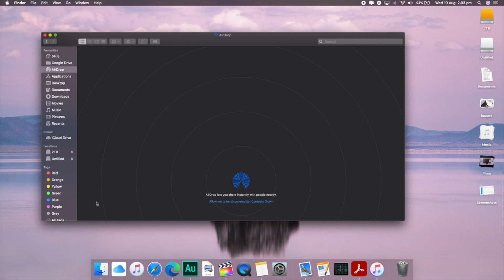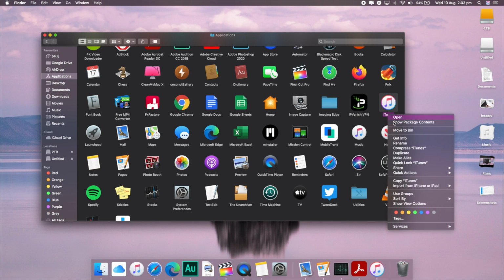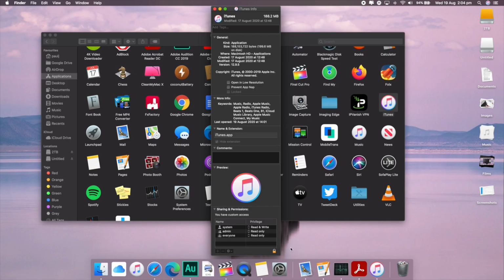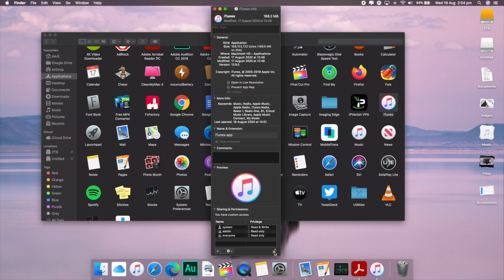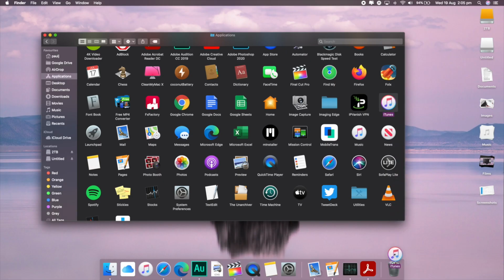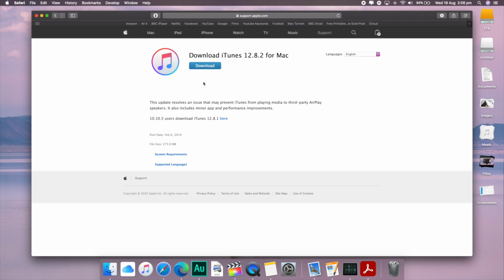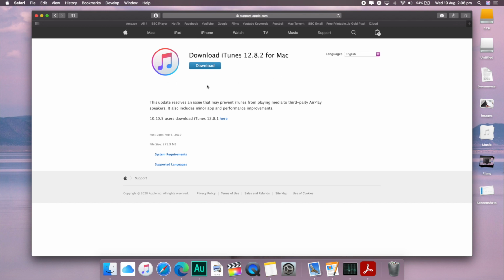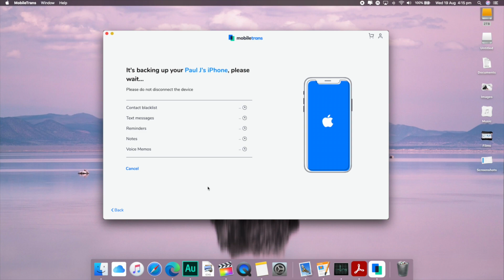How to solve iPhone can't connect to iTunes (2020)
In this video, you will learn different ways to solve the iPhone can't connect to iTunes.

00:40 For hardware issues:
1st Method: Clear out the USB port
2nd Method: Check the USB cable is workable

01:25 For software issues:
1st Method: Re-start your computer and your phone
2nd Method: Update iTunes
3re Method: Re-install iTunes

How to backup your data:
Step1 Download Wondershare MobileTrans
Step2 Connect your phone to computer
Step3 Launch it and click on Backup
Step4 Choose the file types you want to transfer, then click on start
And all the chosen files will be backed up to your computer!